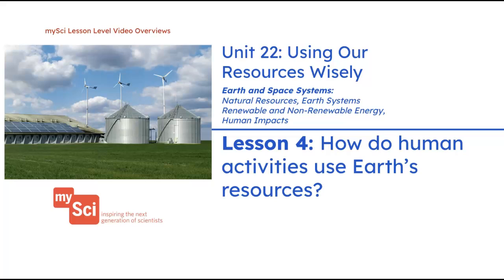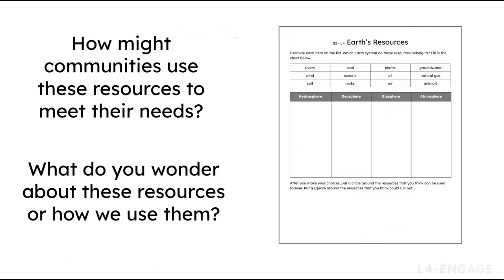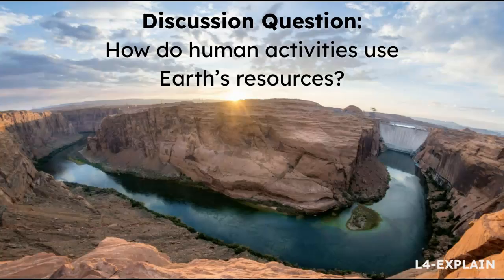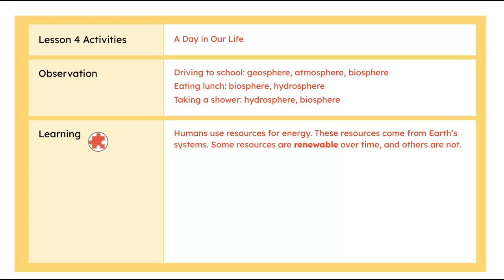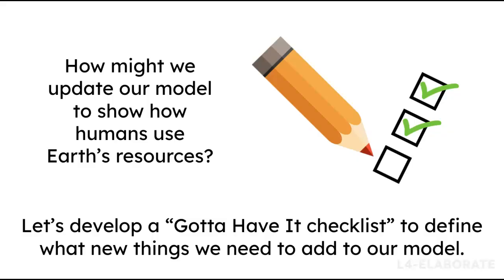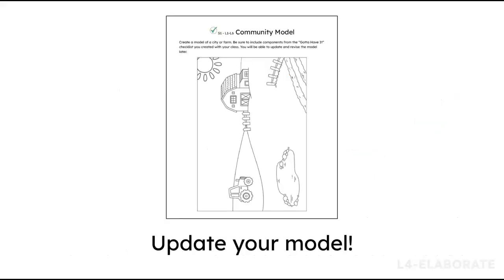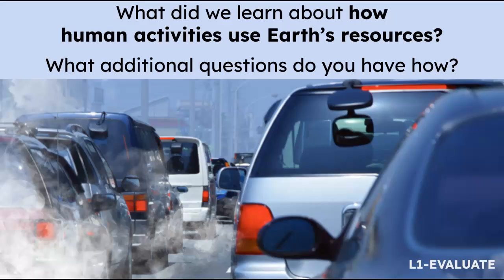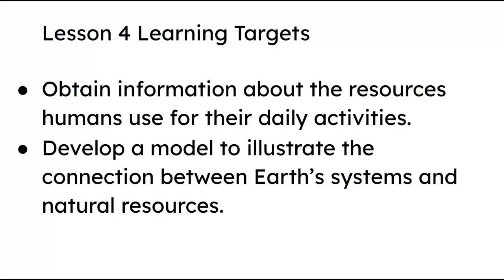Unit 22 Lesson 4 Video